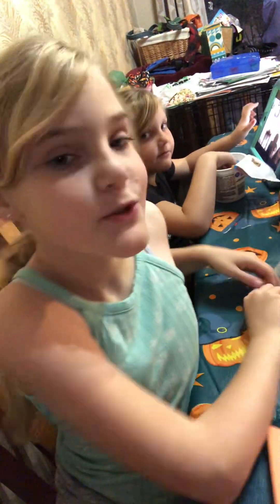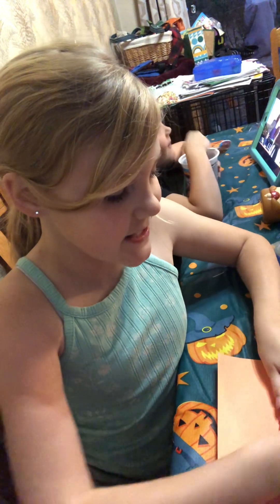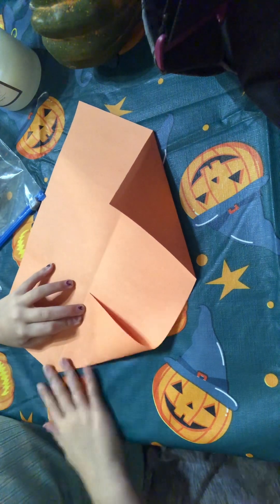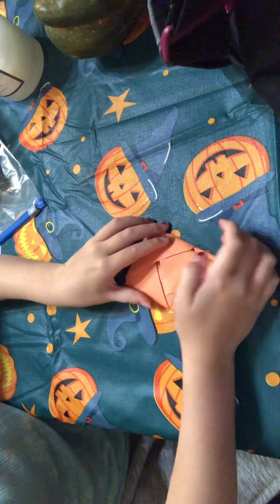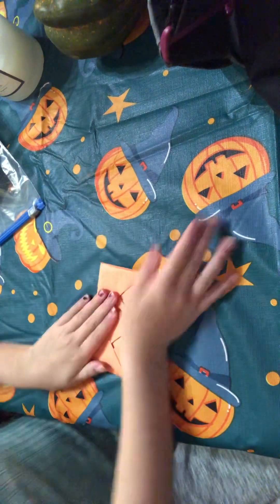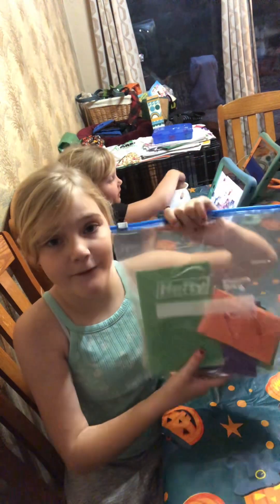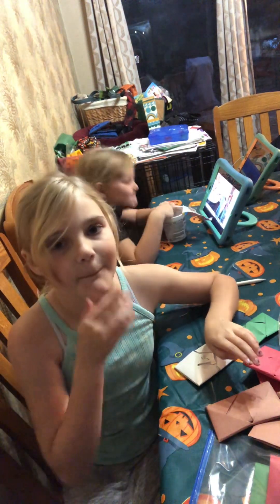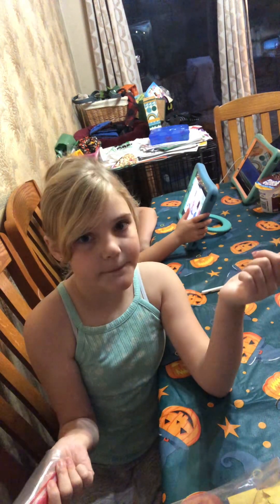How to Like origami pulltabs I think that they’re called that